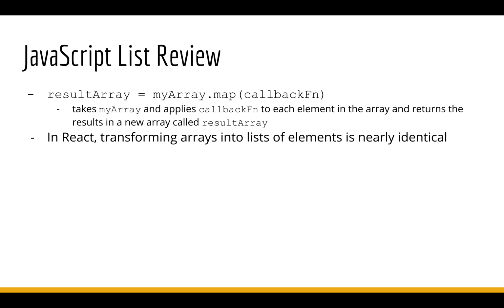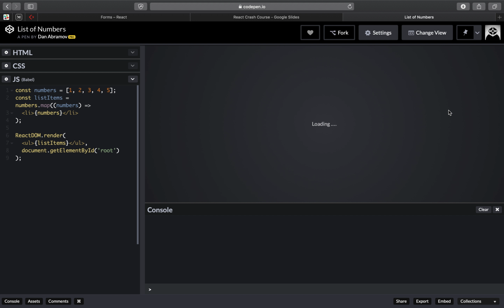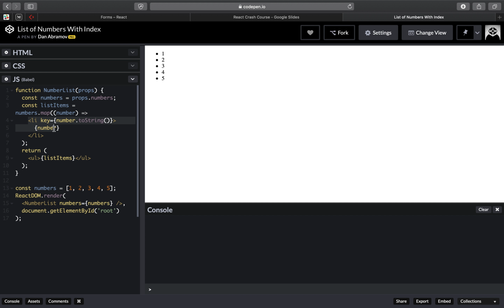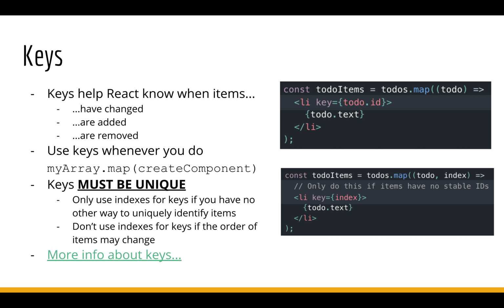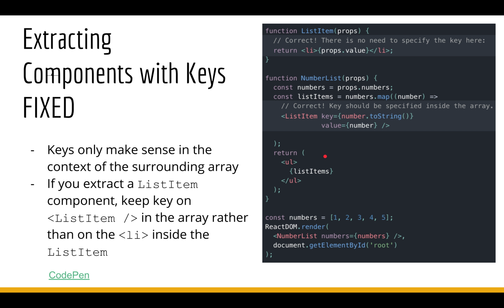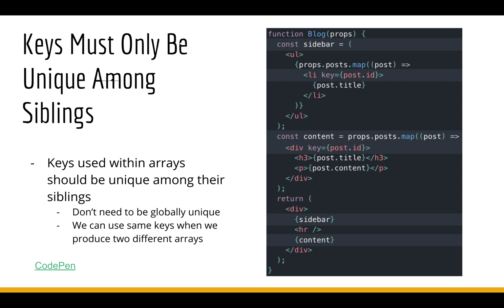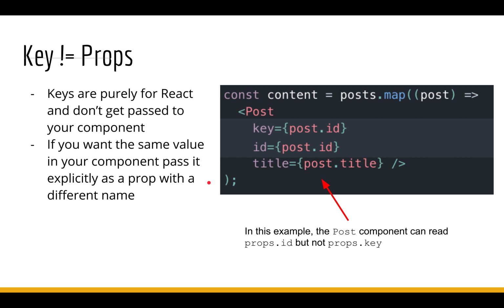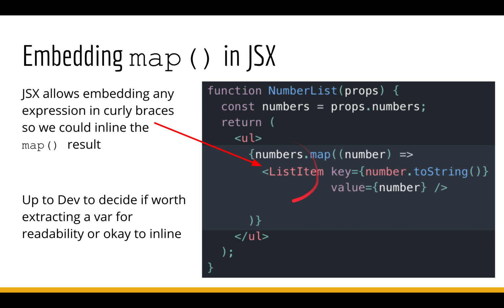Bits of Good Bootcamp: Lists and Keys